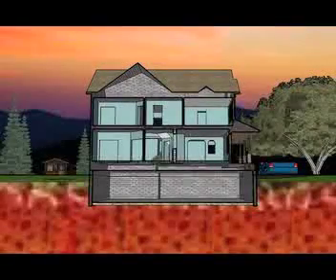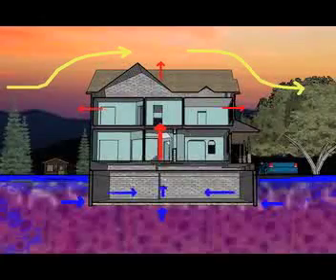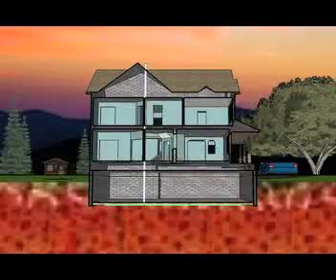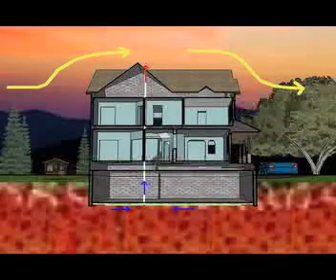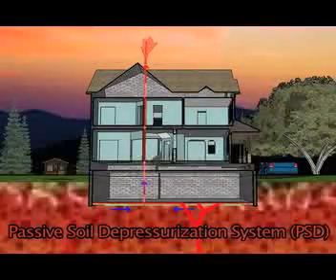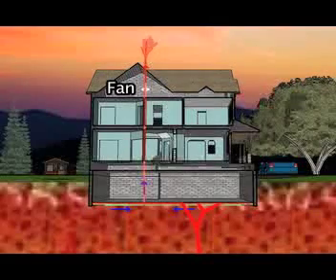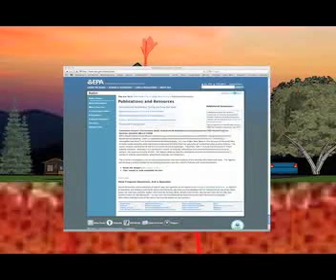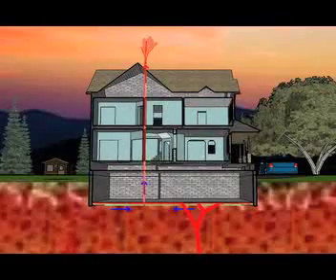How to prevent Radon from getting into your home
Describes how soil depressurization systems work and how they prevent Radon and other soil gasses from entering a home.